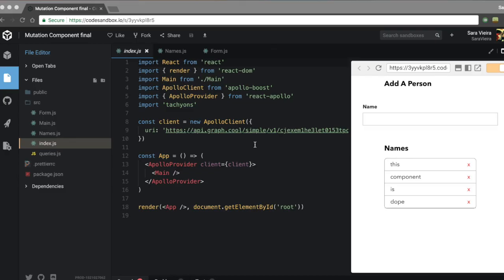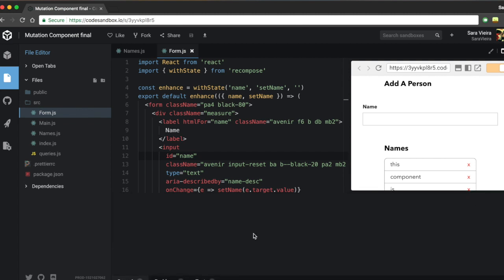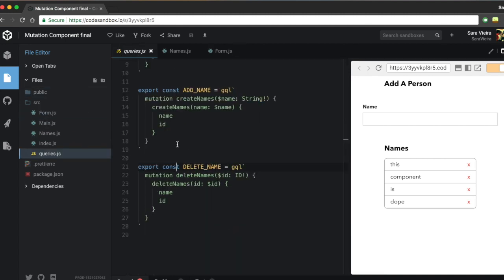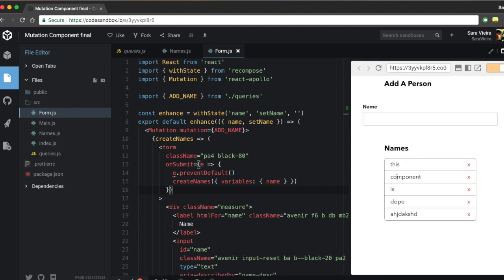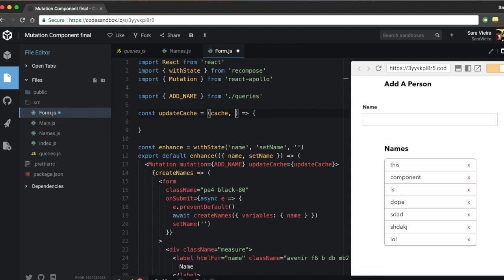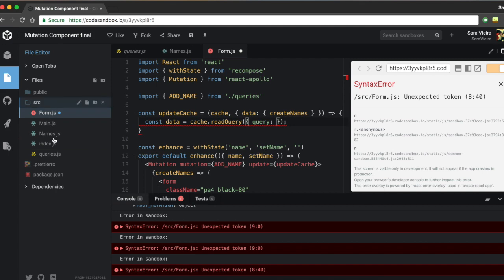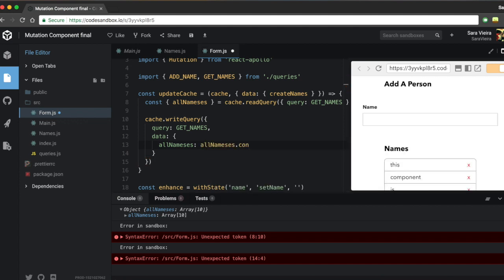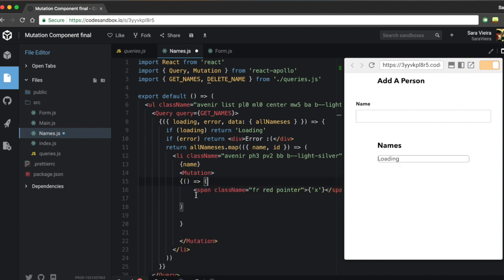That sweet sweet Mutation component